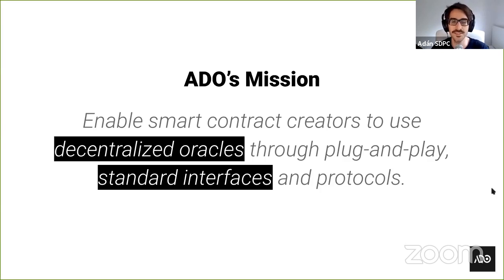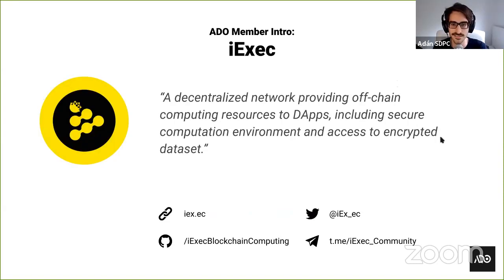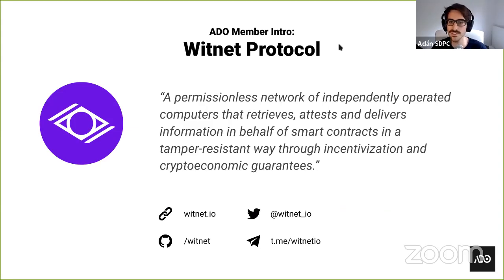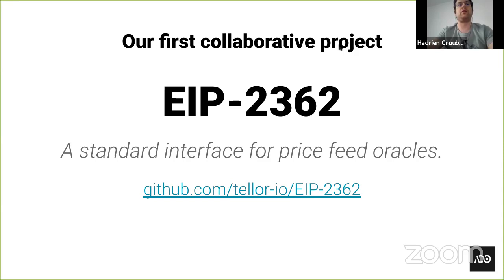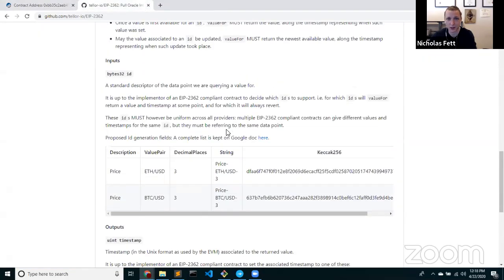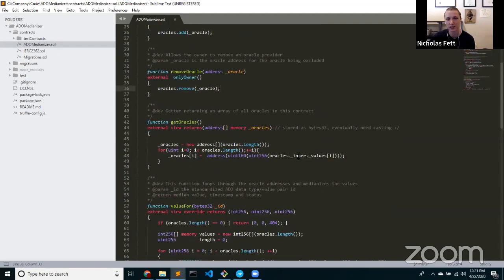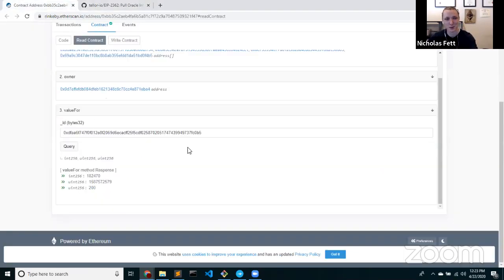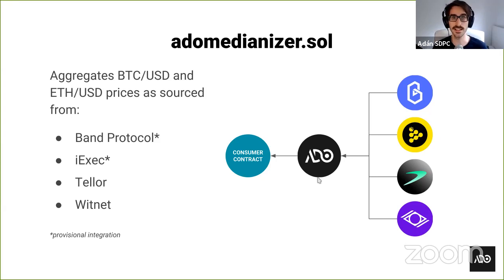ADO — Public Demo of EIP-2362: A Standard Interface For Price Feeds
Join this live stream from the Alliance of Decentralized Oracles (ADO) for a full demonstration and workshop, covering all the details on how to integrate EIP-2362 into your existing projects and smart contracts!

Keep up with developments and get in touch via our Telegram Announcement Channel